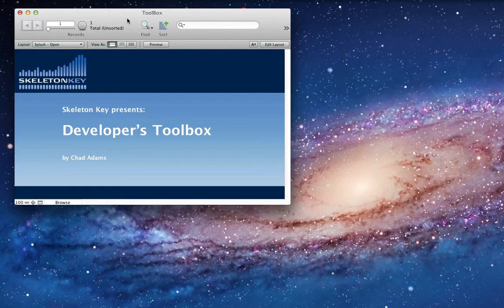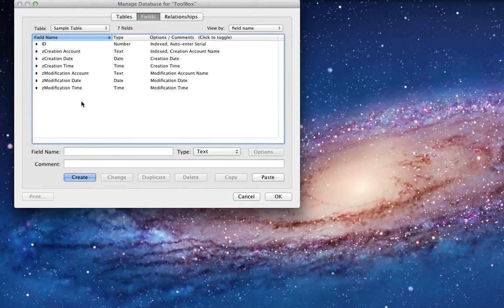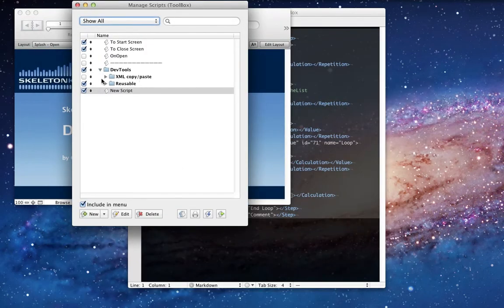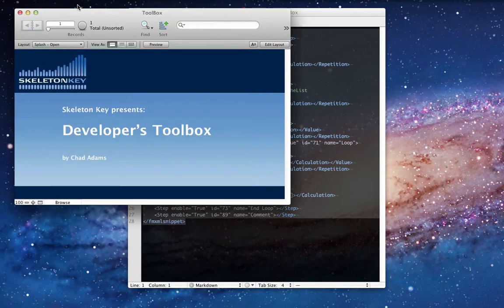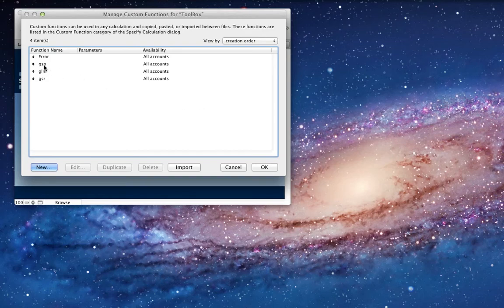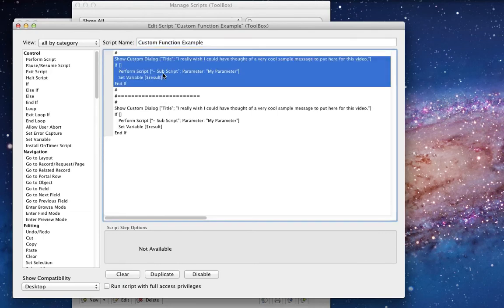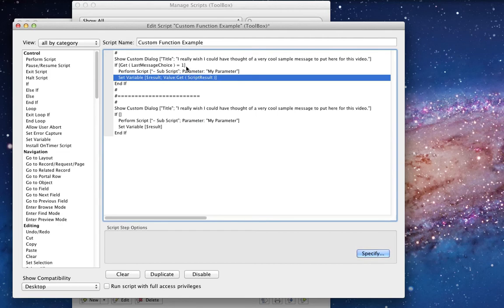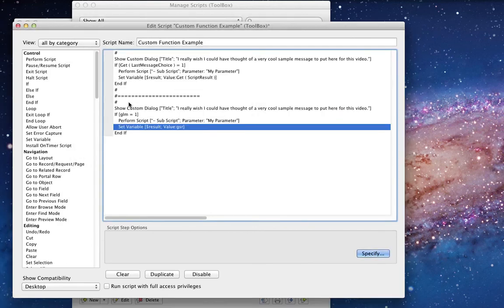Where do you keep your tools? - FileMaker Toolbox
I think every developer should create their own toolbox of code snippets to reuse as needed.